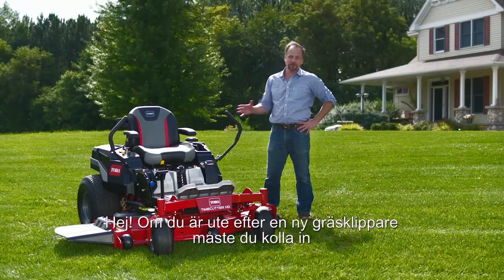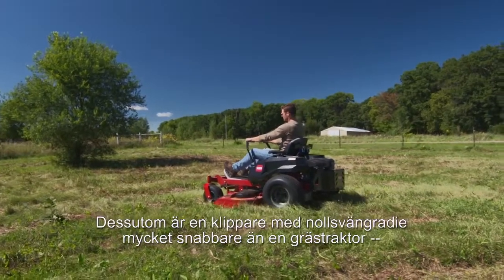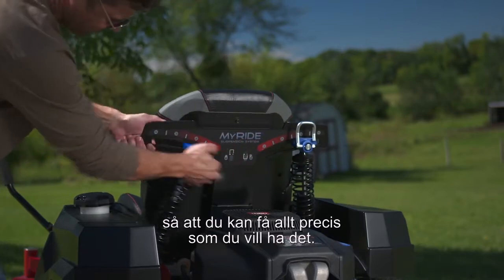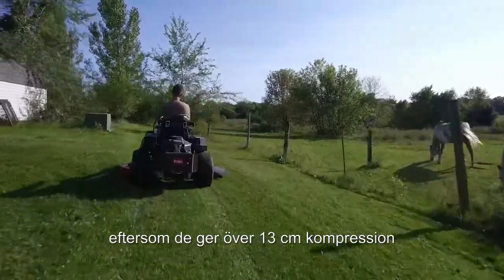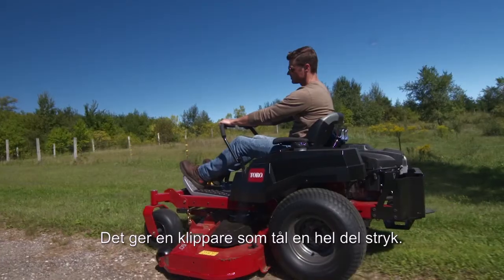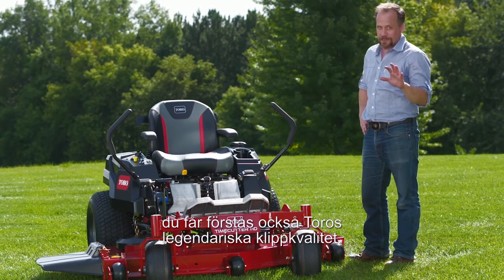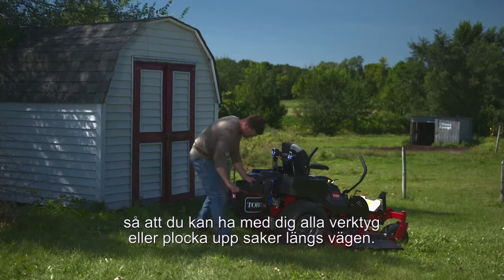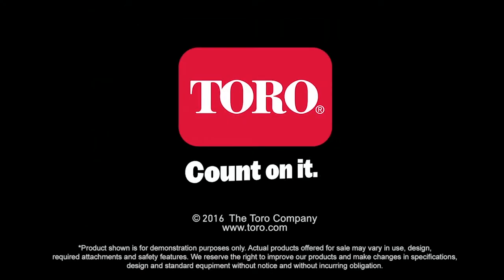IN17 3721v Timecutter HD POS Video INTERNATIONAL Swedish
Toro TimeCutter HD med MyRide system